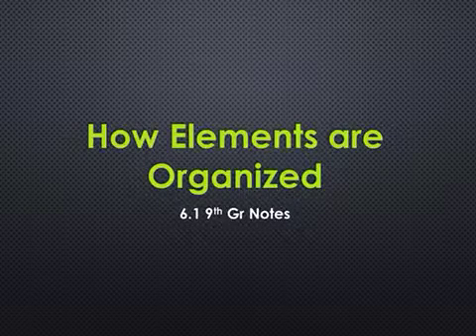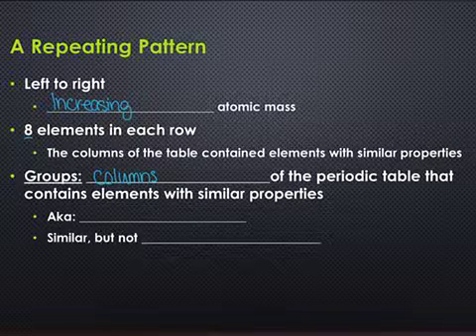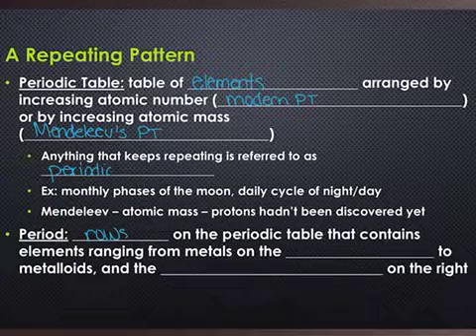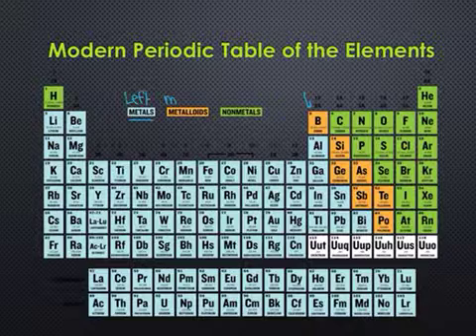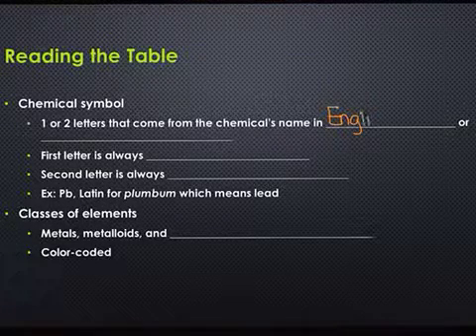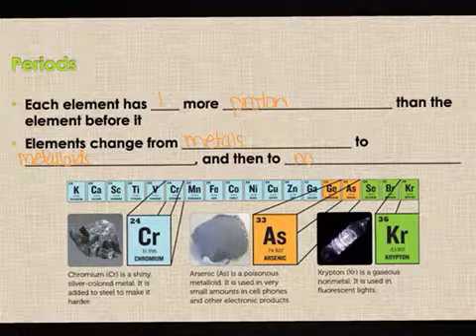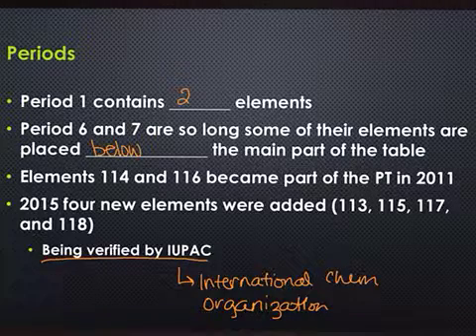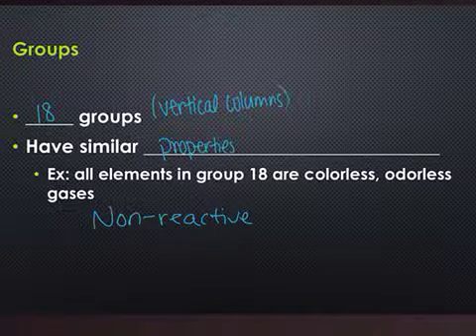6.1 9th Grade Notes (2019-20200